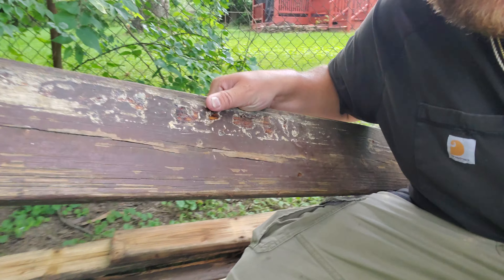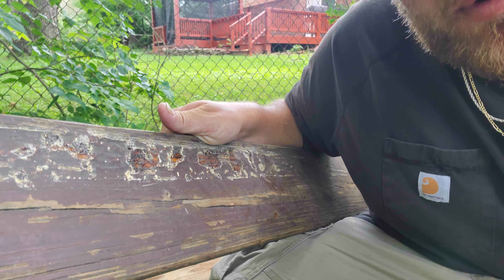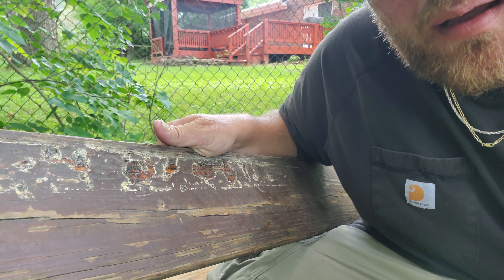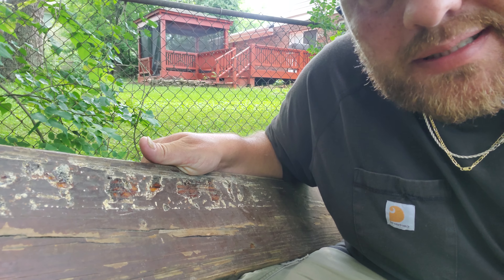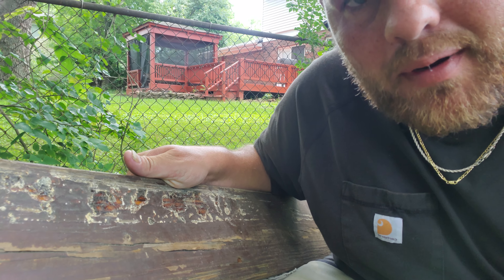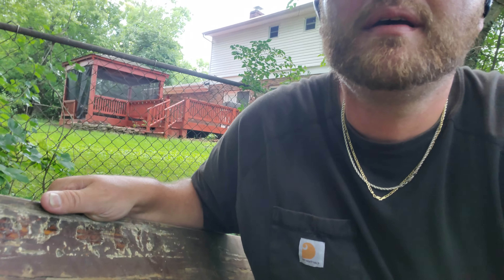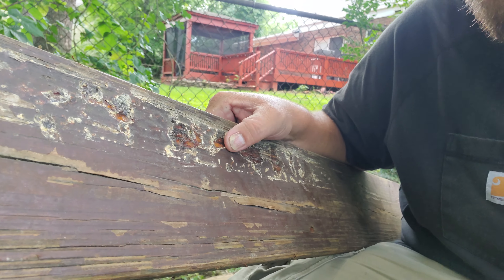So what really is that SAP or GOO coming out of your deck boards ❓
After a tree is dead - the correct term for what many call sap is then "pitch".

Hey guys Anthony Ford here. I'm the Proprietor of the Notorious KongArmor deckarmorpaintsystem .

I've had a question and a corresponding email about deck post that have twisted. If they are safe and or what not.

To that subscriber- I'm looking into your question now and I will address it on a future video.